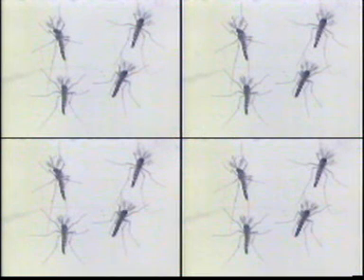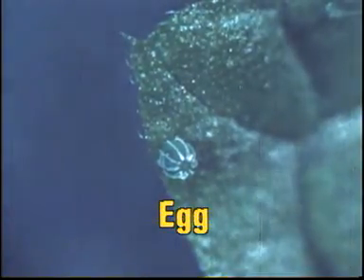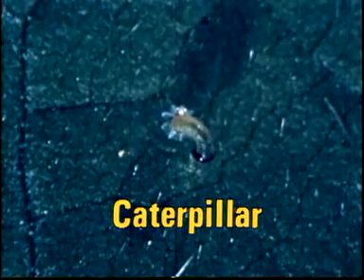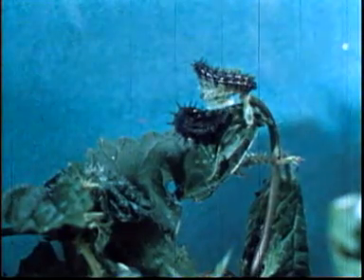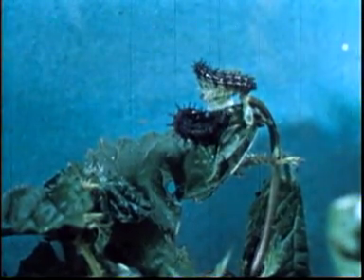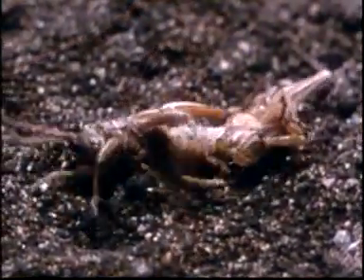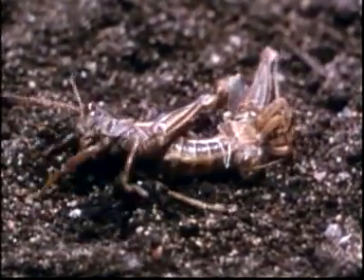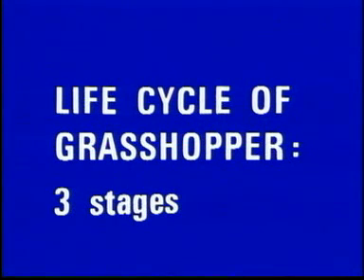Essentials of Science P5 (1992) - Life Cycles of Animals (now for Lower Block Science)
Now within 'Cycles' theme under Lower Block Science (P3, P4).